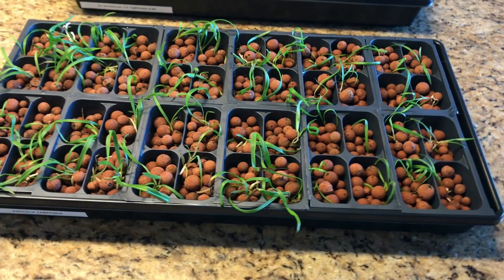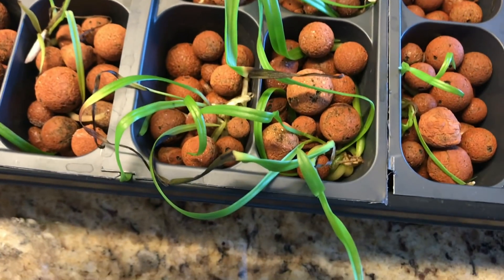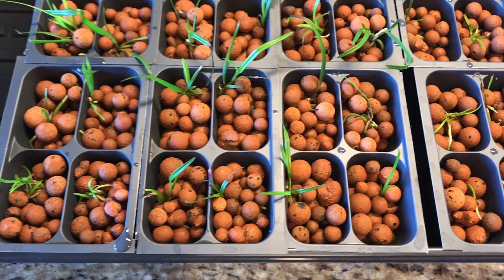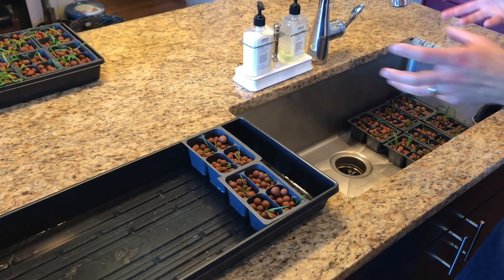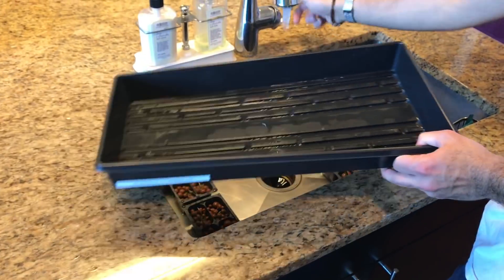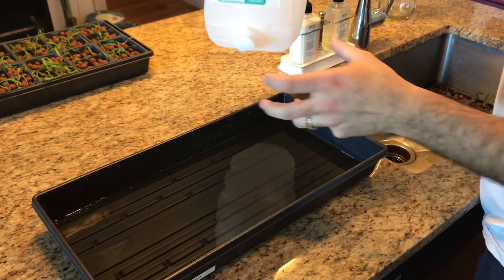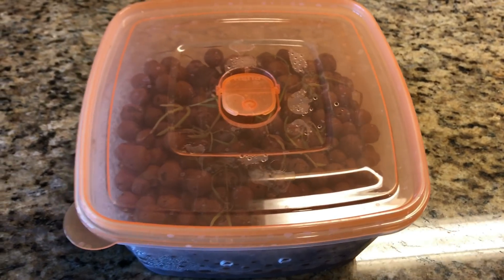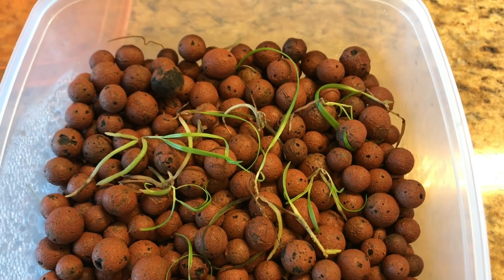Orchid Flasks: Semi-Hydroponics (Part Three)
A brief update on on the Flasks of No.43 and No.44 in the Collection, my Encyclia Tampensis and Epidendrum Magnoliae x Encyclia Tampensis Alba.